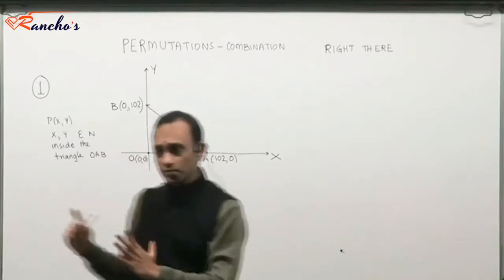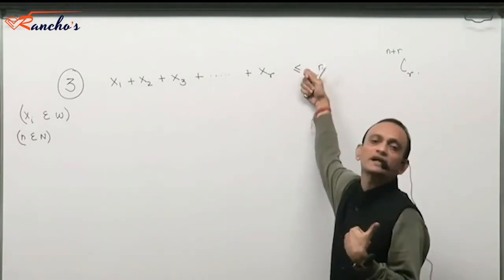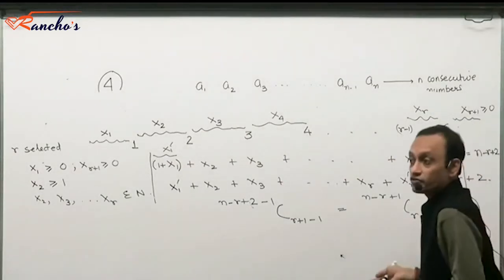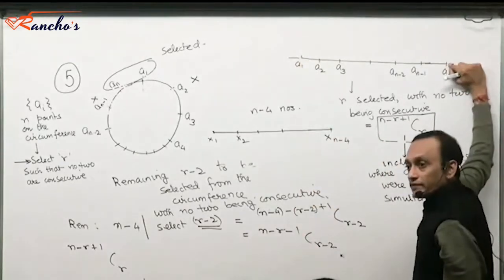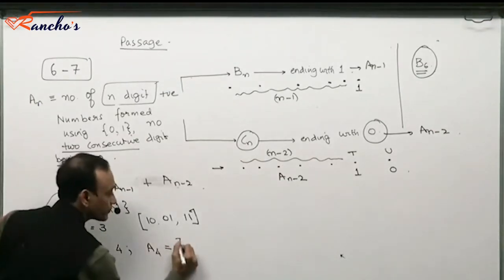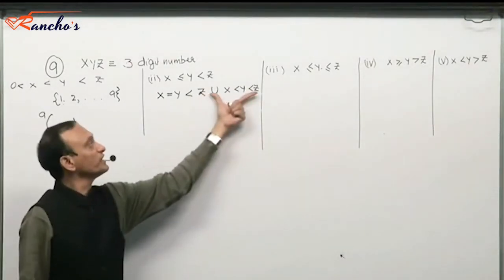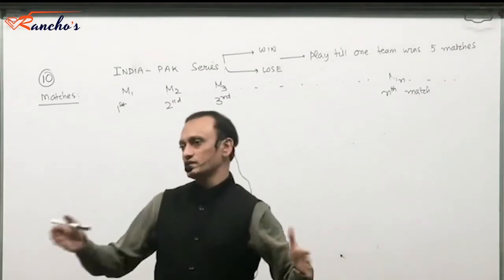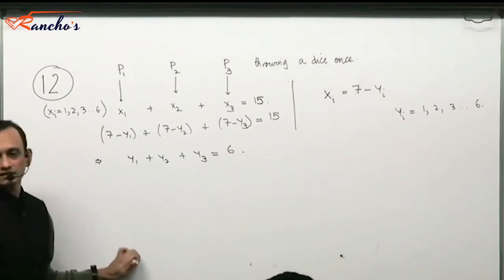Permutation combination class -10 for IIT-JEE course | IIT-JEE mathematics | problem-solving video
This video is on permutation & combination class - 10 for IIT-JEE aspirants. In this video, Malaya sir discussed the basic concept for "permutation and combination JEE main questions". In this session, you will get complete details about permutation and combination for jee main which is the most important chapter for your jee preparation.

In this class, Malaya sir describes how to solve "permutation and combination jee main questions" with in-depth explanations.

In today's class, Malaya sir talks about "permutation and combination class - 10 for IIT jee" and share some tips on how to solve various problems related permutation and combination subject.